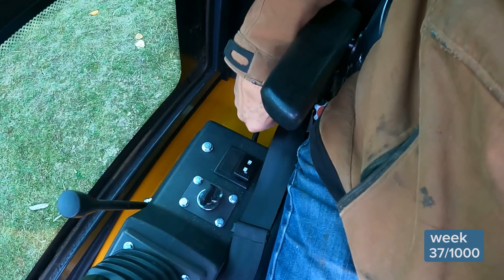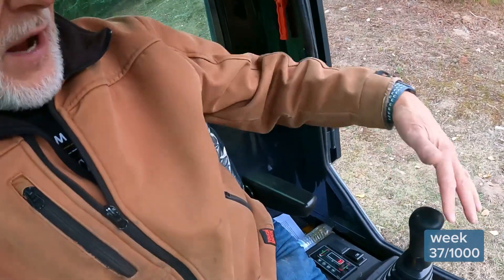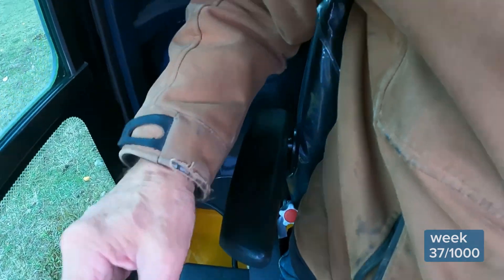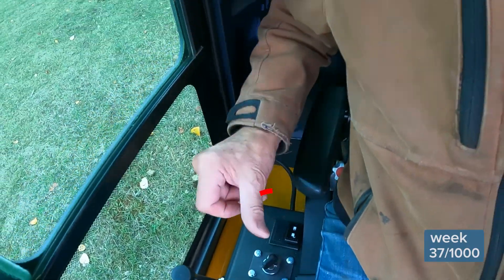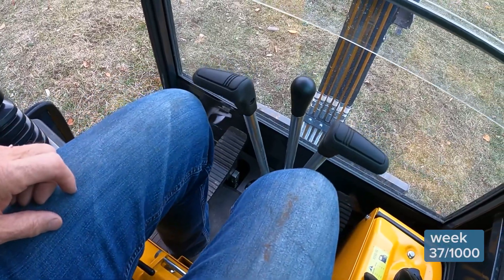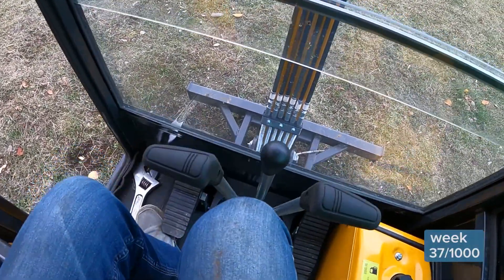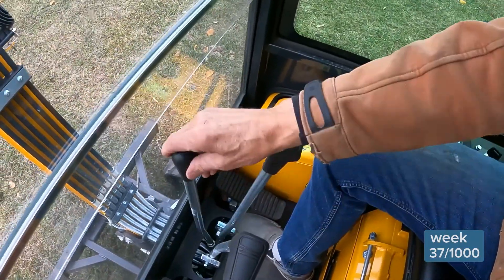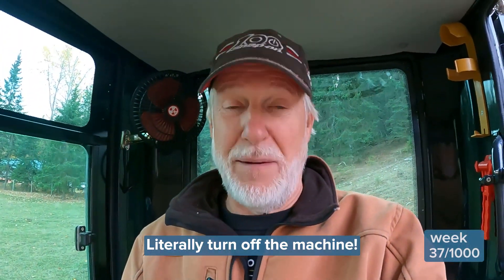Is This A Safety Issue? Is a partial lockout more dangerous than not lockout at all?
It’s always the questions I don’t drill down on that get me into trouble - Part 2
I asked if there was a hydraulic lockout.  I didn’t ask whether it locked out ALL hydraulic functions.